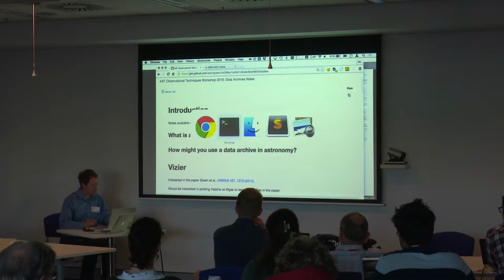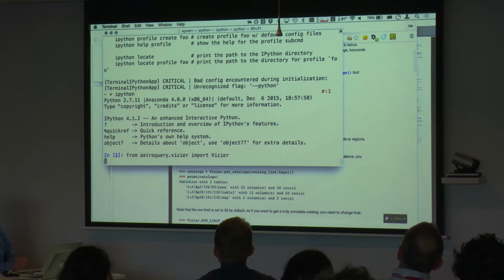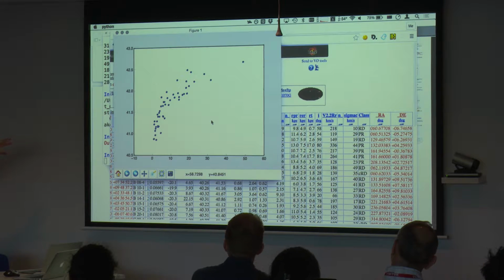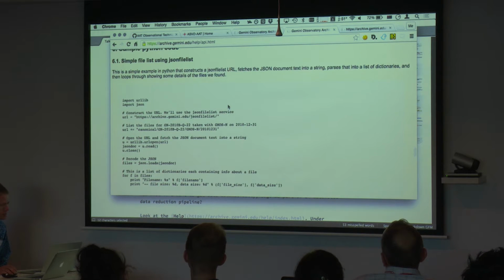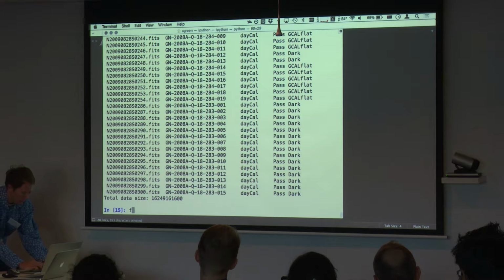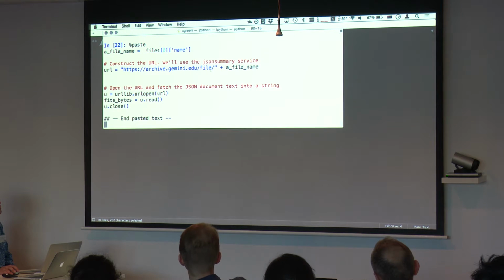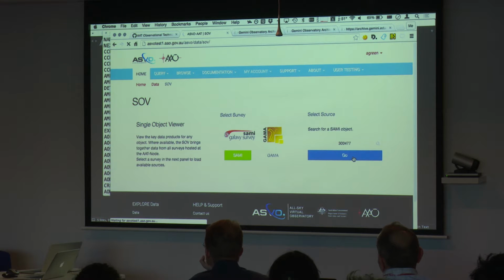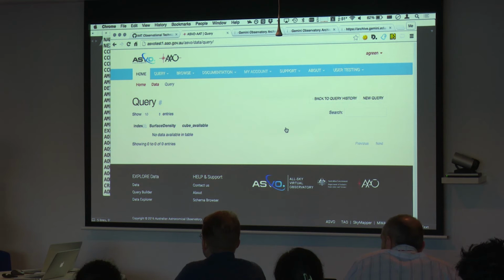The ITSO/AAO OTW2016: Data Archives by A. Green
The International Telescopes Support Office (ITSO) in conjunction with the Australian Astronomical Observatory (AAO) held the 2016 ITSO/AAO Observational Techniques Workshop at the AAO Headquarters in North Ryde, Sydney.

This video features A. Green (AAO) discussing Data Archives on Tuesday 3 May 2016.